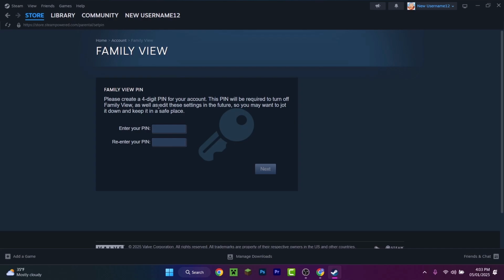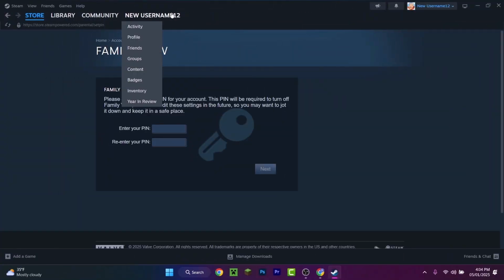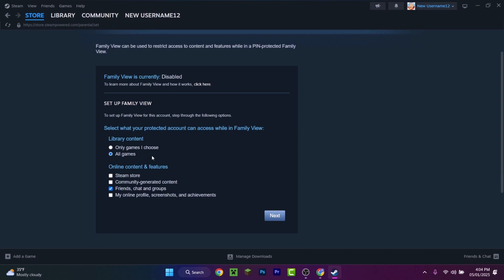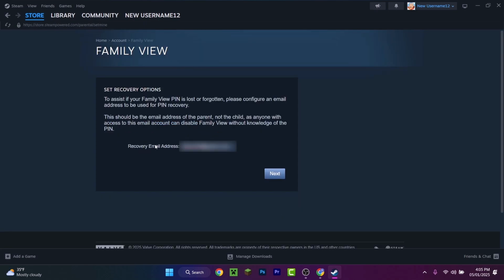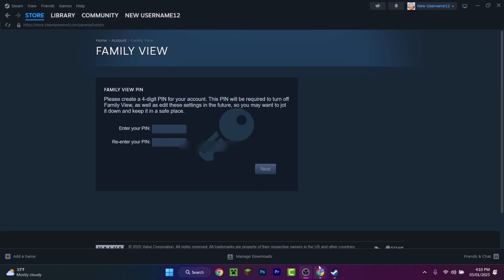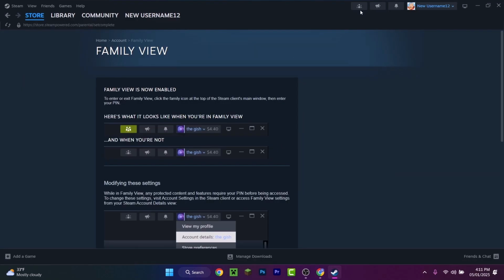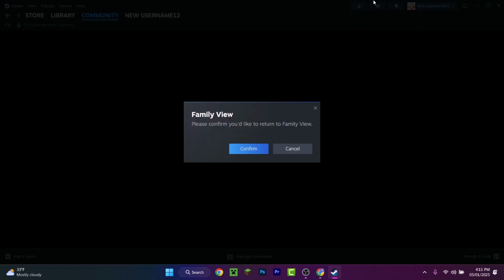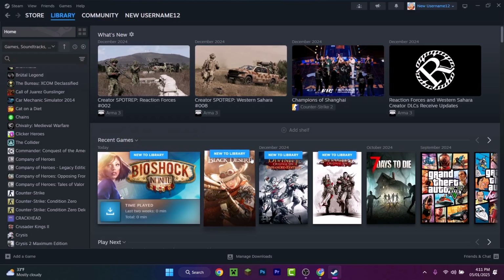How to Enable PIN for Family View (Steam)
In this Steam tutorial I will teach you step-by-step how to create a Steam PIN code from scratch and restrict your account.
If you create a PIN code and you don't enter it, you will have limited access to your account, as an example:
- you may not access Steam Store;
- you may not access all your Steam games (only the games you choose);
- may not access Steam community generated content;
- you may not access your Steam friends, chats and groups;
- you may not access your Steam profile page.
You can personalize it as you want.